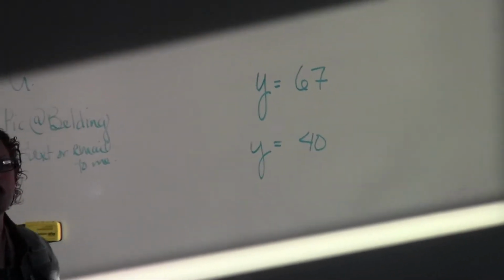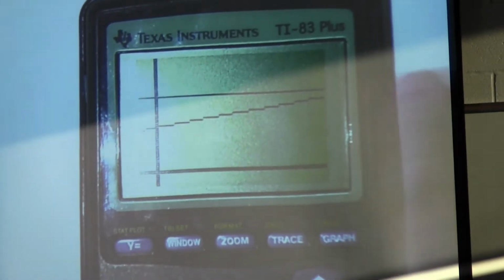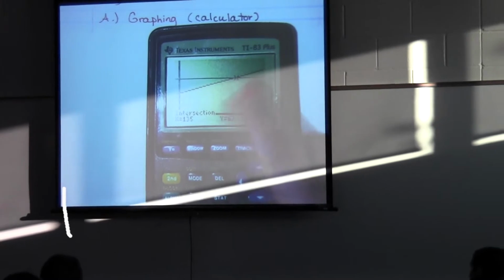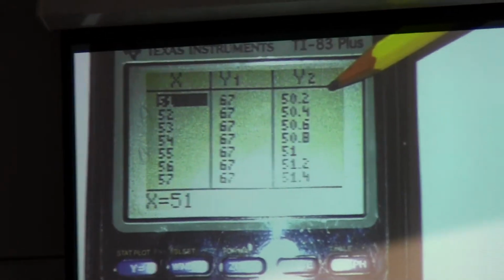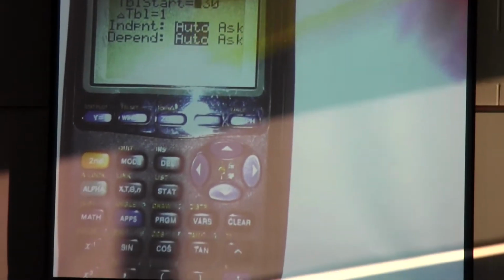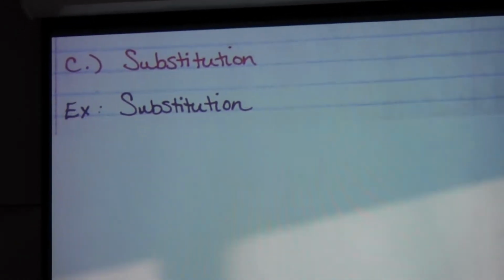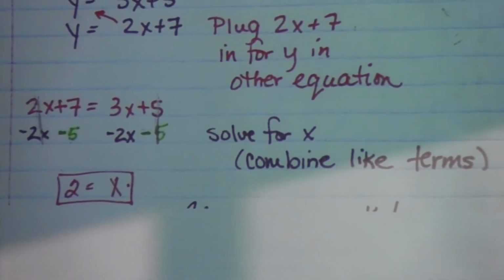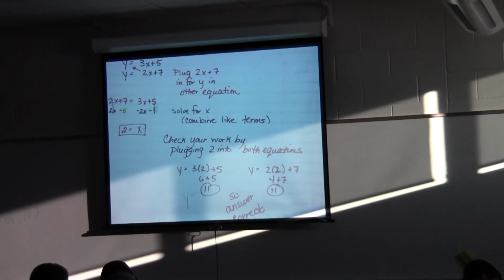3.6 notes part 2